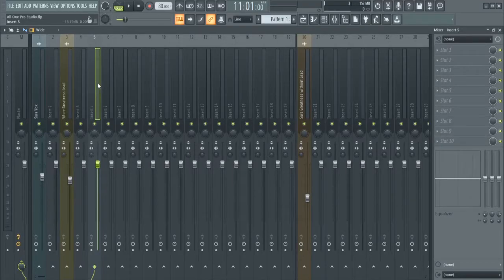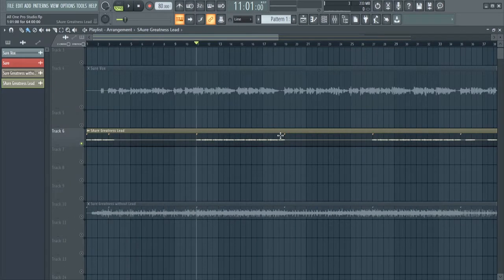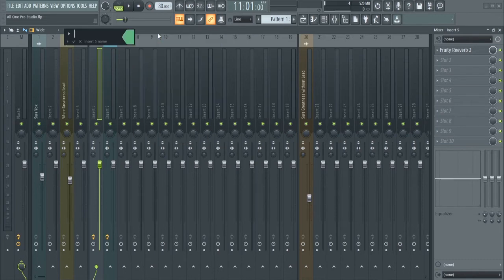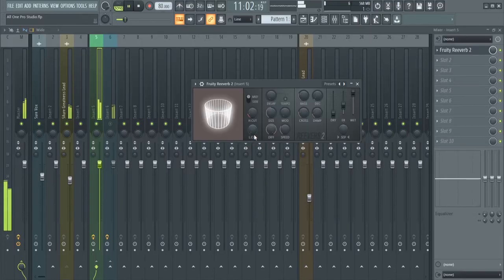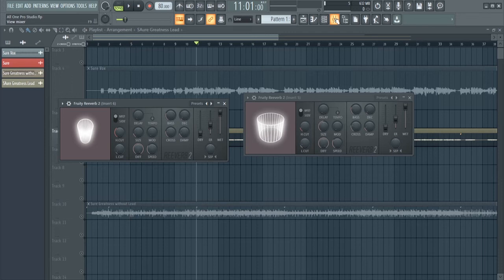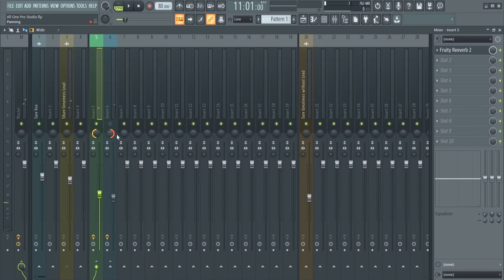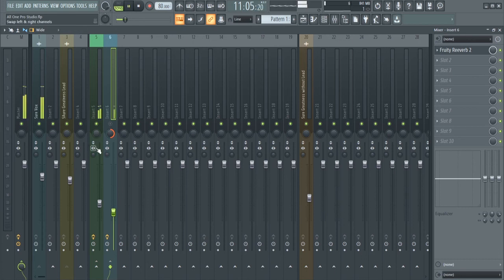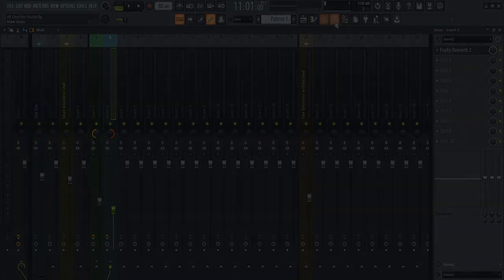A Reverb Trick You Have Not Seen Before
We have a new reverb trick here for you.